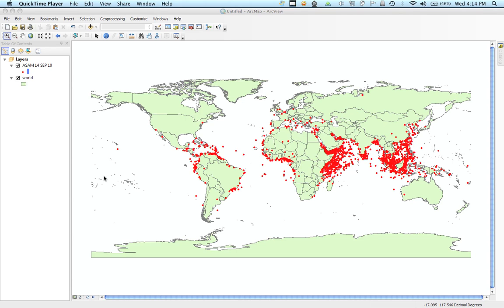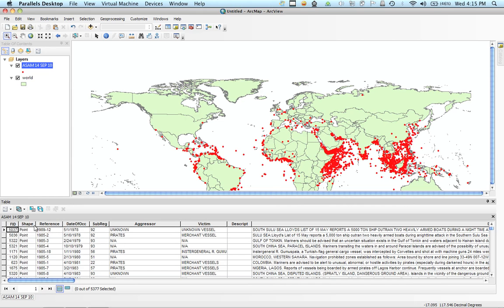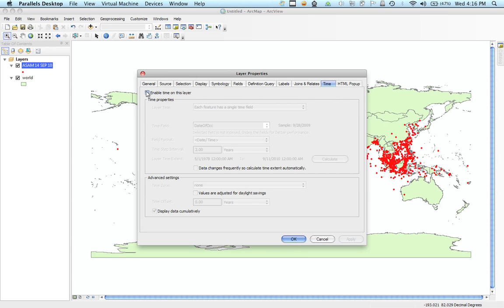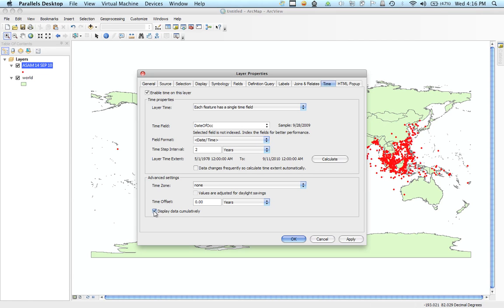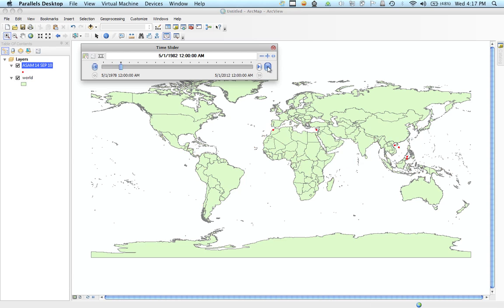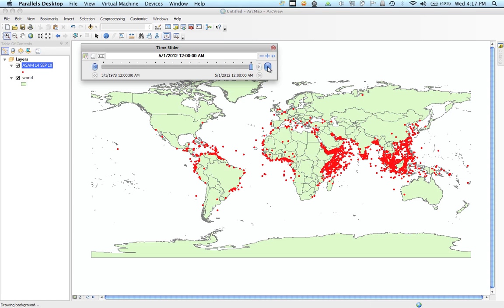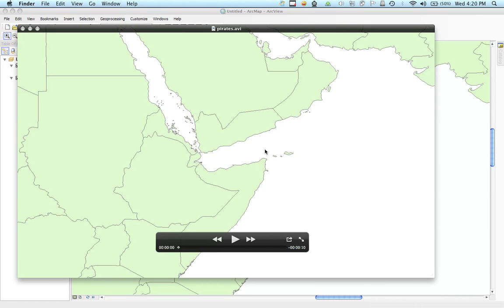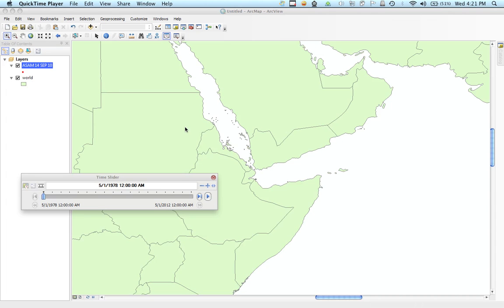Using time in ArcGIS 10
A quick tutorial on using the time feature in ArcGIS 10. Based on this tutorial ESRI tutorial